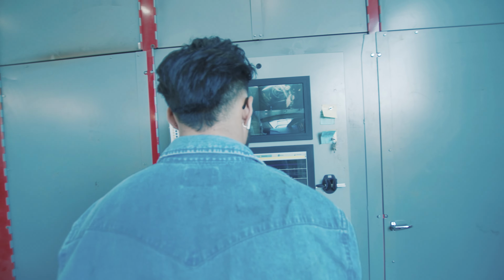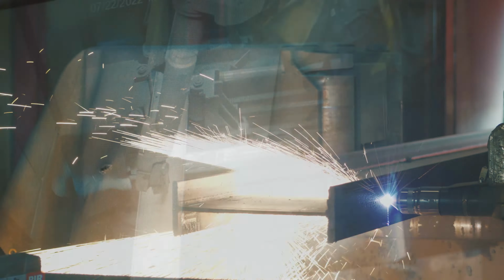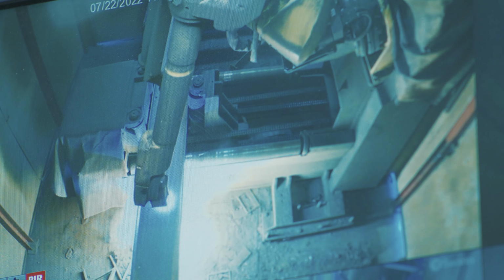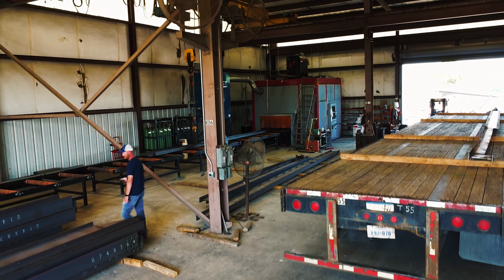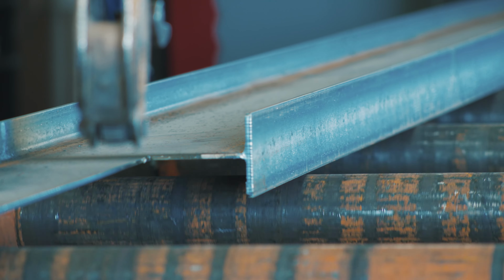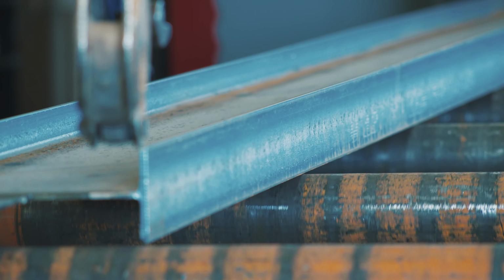Prodevco PCR42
PCR 42 is a fully Automated beam and Structural steel processing system
Offering CNC plasma
7-Axis Operation
Laser measuring for length and width of material no contact